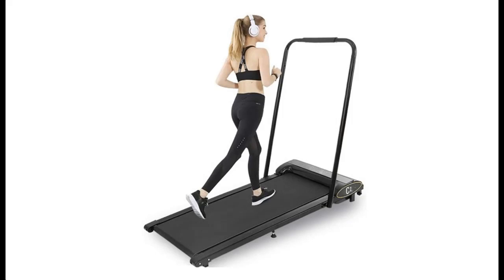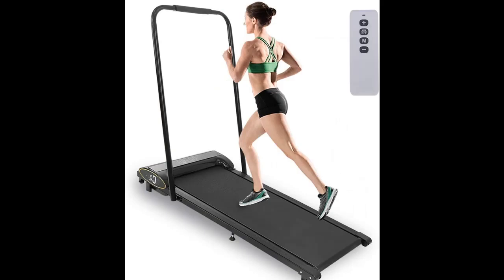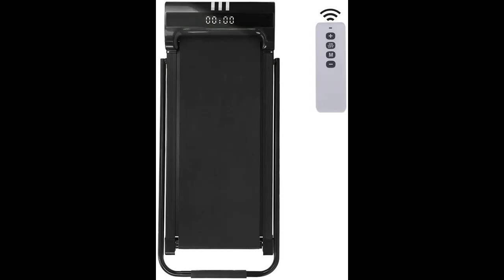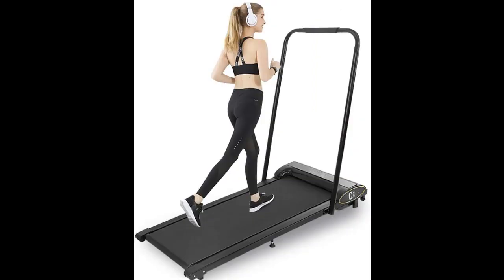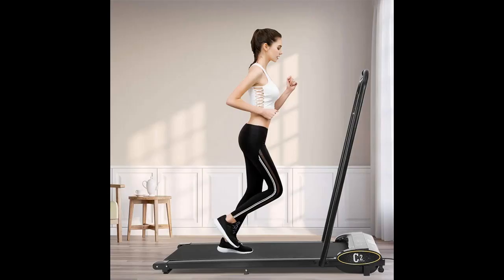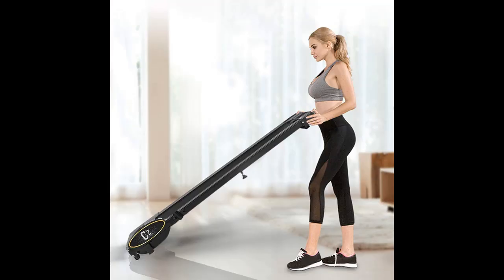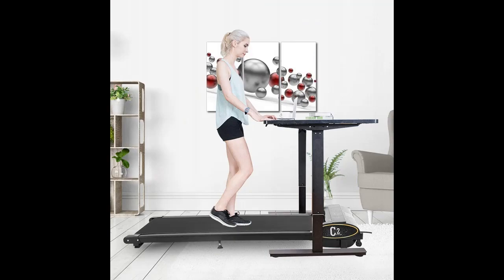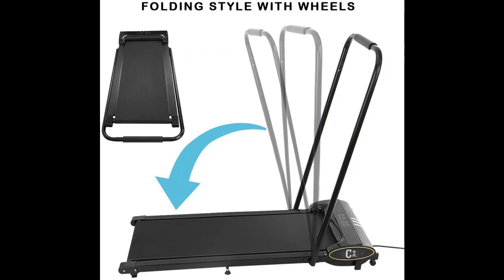MINIKID 【US Fast Shipment】 Electric Treadmill Running Exercise Machine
What's highlight features? MINIKID 【US Fast Shipment】 Electric Treadmill Running Exercise Machine, Home Portable Folding Treadmill 0.5-4MPH, Home G-ym Walking Fitness Machine with LCD Display 51.5'' x 23.5'' x 6'' (Black)

Specification details/Price details/Full Reviews [RECOMMEND]

MINIKID 【US Fast Shipment】 Electric Treadmill Running Exercise Machine, Home Portable Folding Treadmill 0.5-4MPH, Home G-ym Walking Fitness Machine with LCD Display 51.5'' x 23.5'' x 6'' (Black)